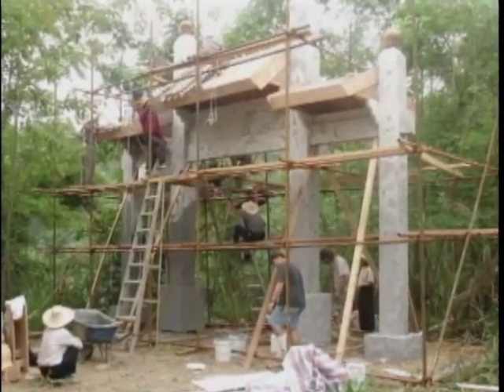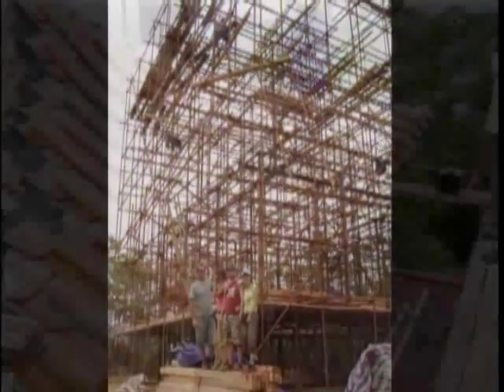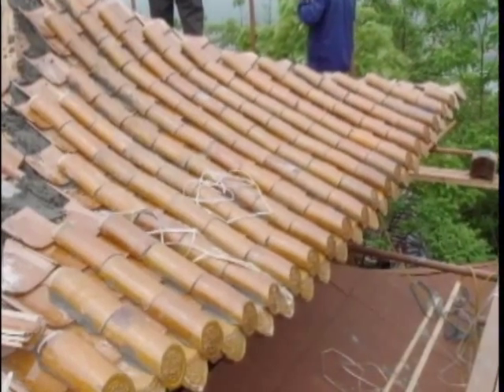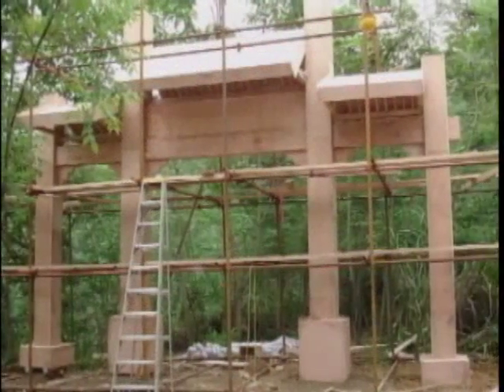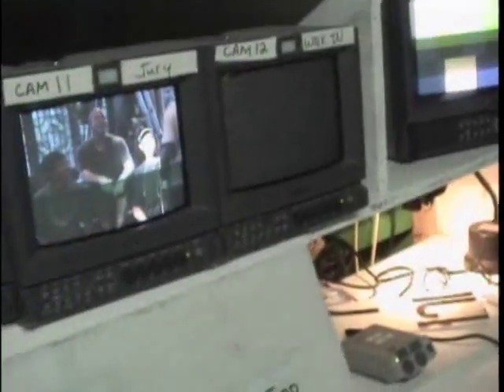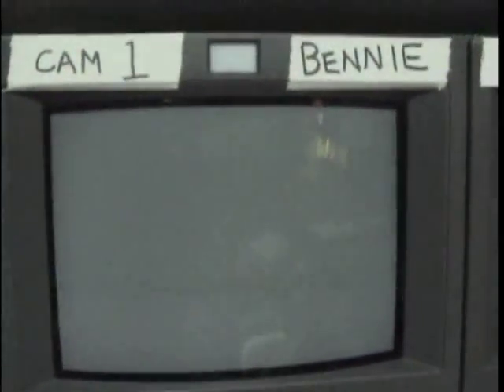Survivor 15 - Tribal Build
Behind the scenes video "Tribal Build"
Downloaded from CBS in 2014